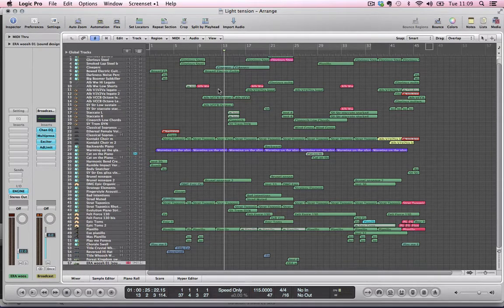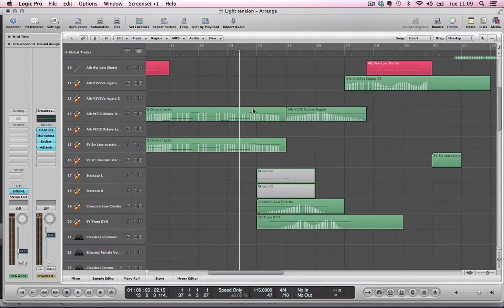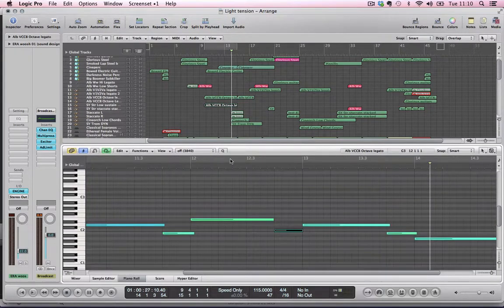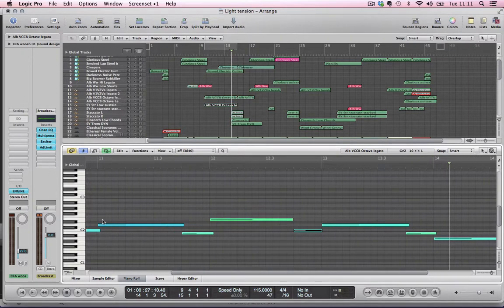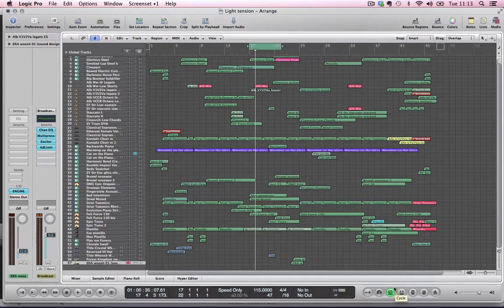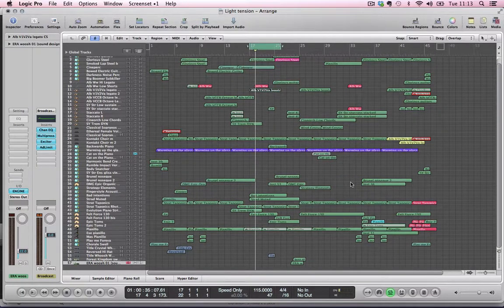Logic 9 playback preferences 2:3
Small tutorial sharing some quick and simple tips on how to optimize Logic 9 to playing back in the most efficient way according to our workflow.

Items described: using CTRL+Space bar for playing from left window edge and using Cycle. More tips in parts 1 and 3 of Logic 9 Playback preferences